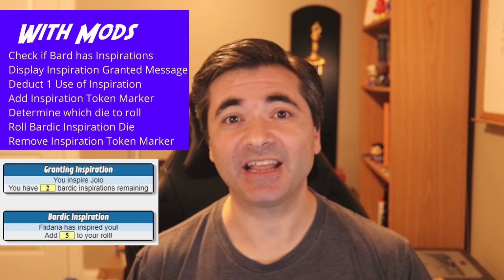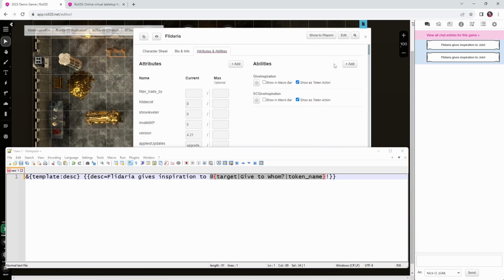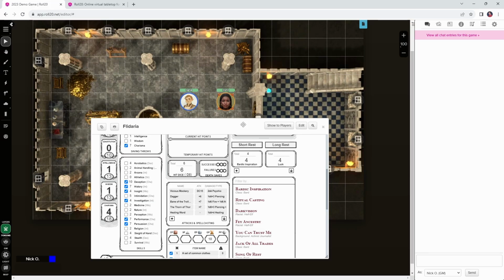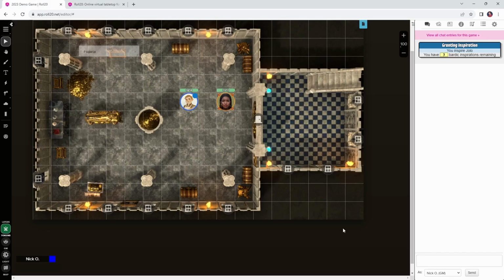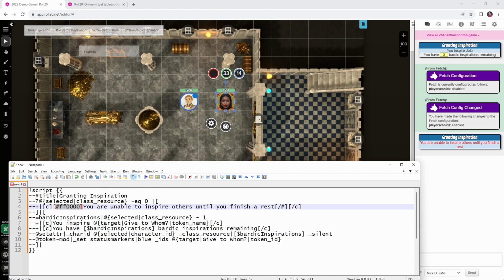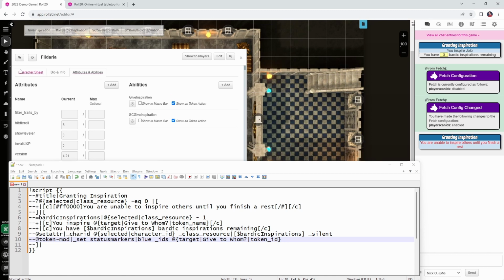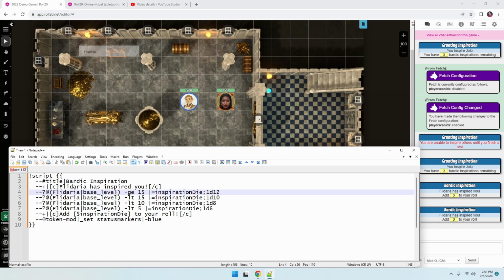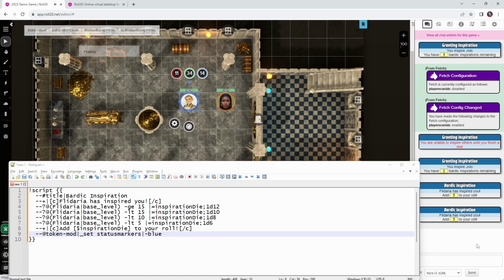Making Bardic Inspiration Macros in Roll20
This video shows how to create macros for Bardic Inspiration in D&D 5e

with code NICKOLIVO5

Non-Mod Macros

&{template:simple} {{rname=Bardic Inspiration}} {{normal=1}} {{r1=[[1d8]]}} {{charname=@{selected|token_name}}}

&{template:desc} {{desc=Flidaria gives inspiration to @{target|Give to Whom?|token_name}!}}

Using Mods
Note: You need ChatSetAttr, ScriptCards, Fetch, and TokenMod for these to work.

Fetch Configuration Command
!fetchconfig +playerscanids

!script {{
--title|Bardic Inspiration
  --+|[c]Flidaria has inspired you![/c]
  --?@(Flidaria|base_level) -ge 15 |=inspirationDie;1d12
  --?@(Flidaria|base_level) -lt 15 |=inspirationDie;1d10
  --?@(Flidaria|base_level) -lt 10 |=inspirationDie;1d8
  --?@(Flidaria|base_level) -lt 5 |=inspirationDie;1d6
  --+|[c]Add [$inspirationDie] to your roll![/c]
  --@token-mod|_set statusmarkers|-blue

!script {{
--title|Granting Inspiration
--?@{selected|class_resource} -eq 0 |[
--+|[c][ff0000]You are unable to inspire others until you finish a rest[/#][/c]
--=bardicInspirations|@{selected|class_resource} - 1
--+|[c]You inspire @{target|Give to Whom?|token_name}[/c]
--+|[c]You have [$bardicInspirations] bardic inspirations remaining[/c]
--@setattr|_charid @{selected|character_id} _class_resource|[$bardicInspirations] _silent
--@token-mod|_set statusmarkers|blue _ids @{target|Give to Whom?|token_id}